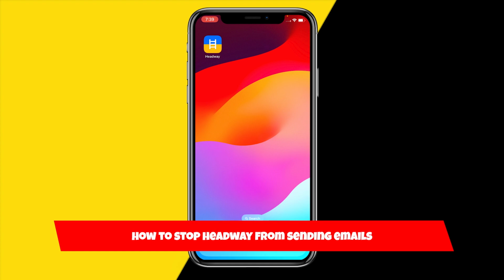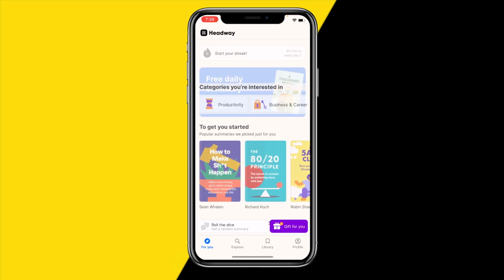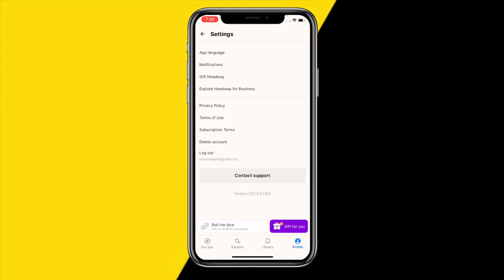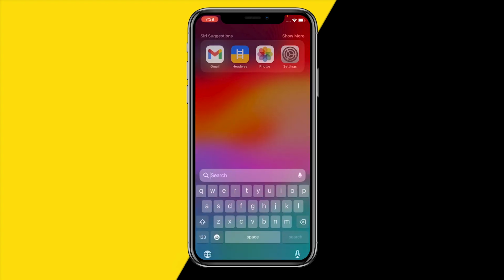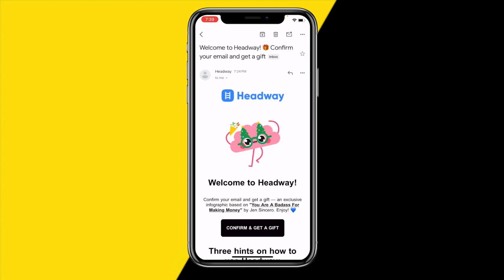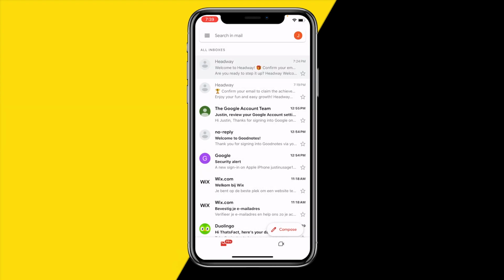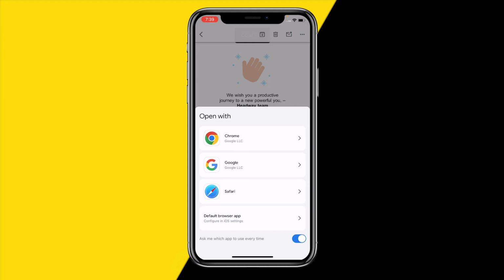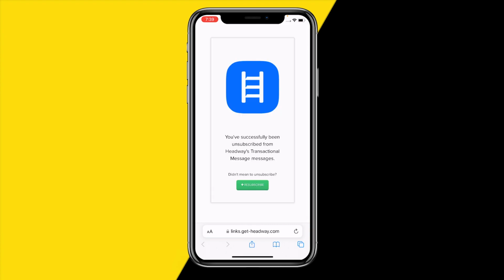How To Stop Headway From Sending Emails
How To Stop Headway From Sending Emails - Full Tutorial

👉 In this video we are going to show you how you can stop Headway from sending emails.